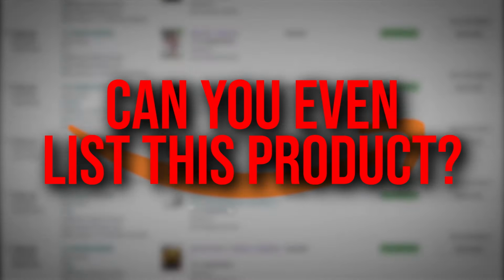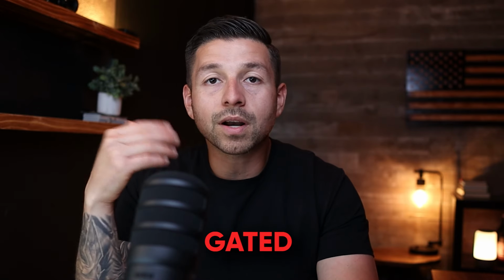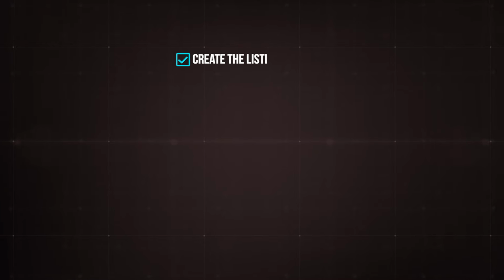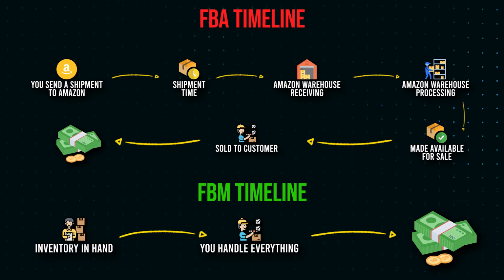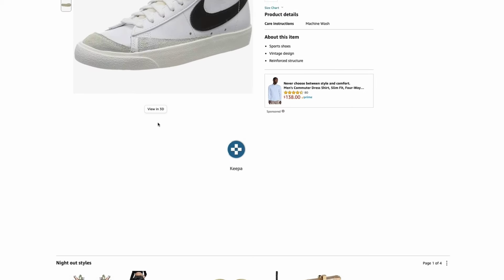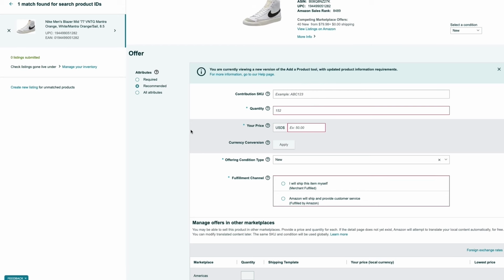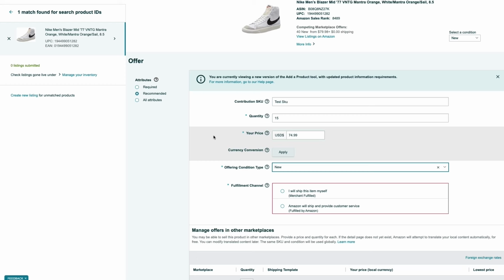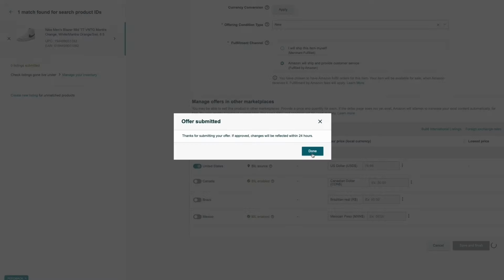How To List Your First Product On Amazon In 2025 || Step by Step Beginner Guide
📍Flash Sale📍 $500 Off (10 Spots Only)

📈 ScanUnlimited - Wholesale List Analyzing Software